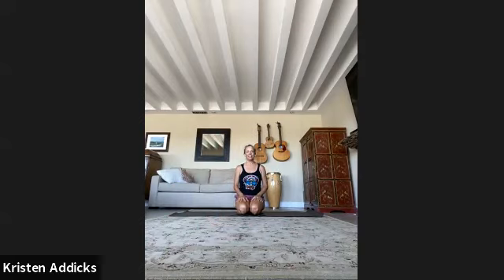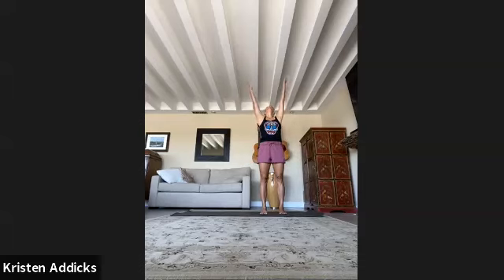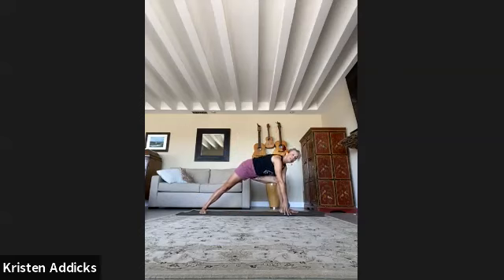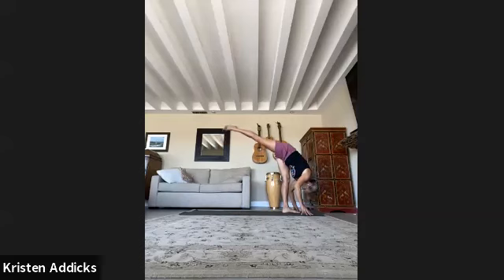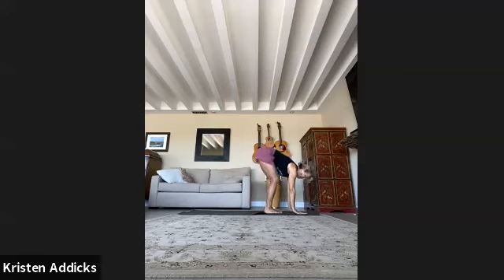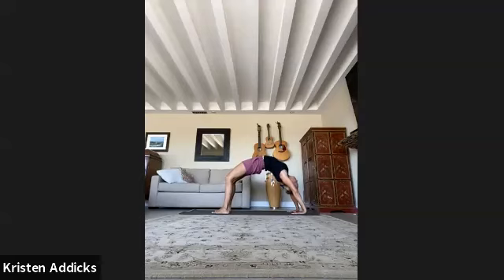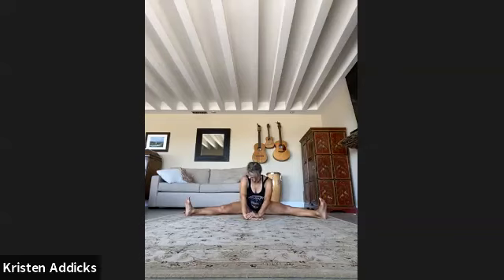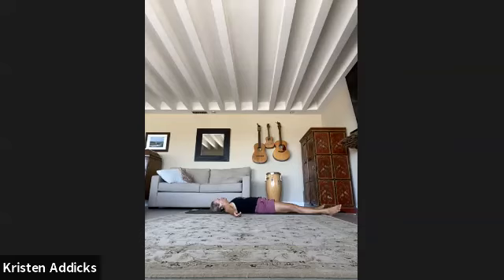50 minute Powerful Vinyasa Flow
Standing balancing poses